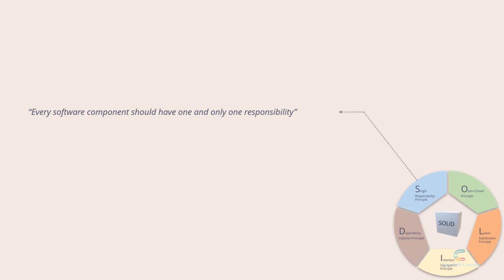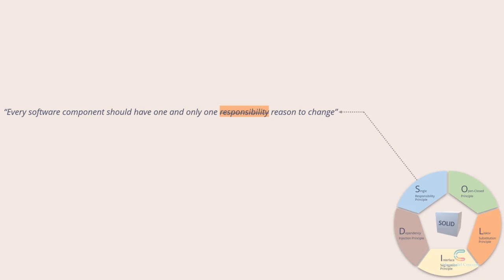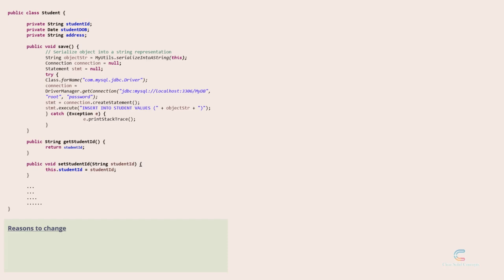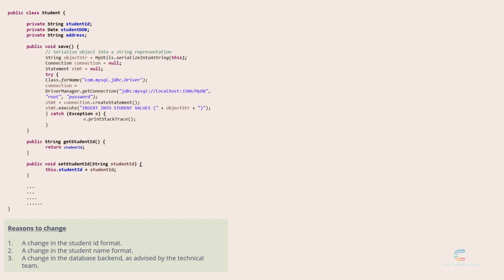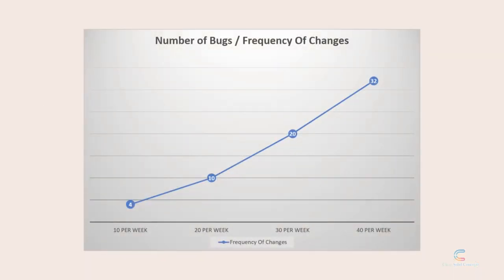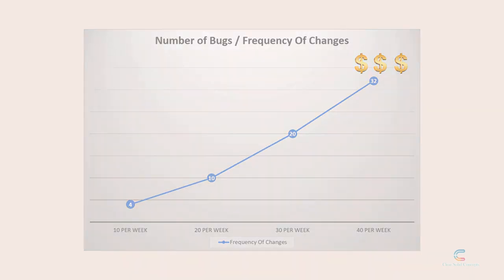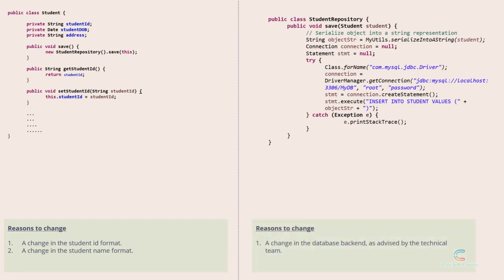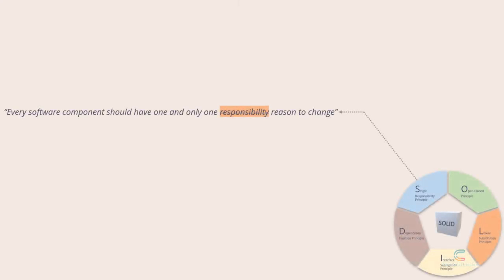2.3 Single Responsibility Principle: Reasons for Change